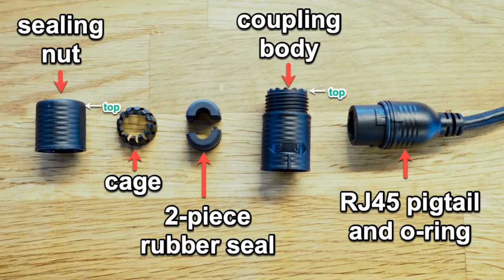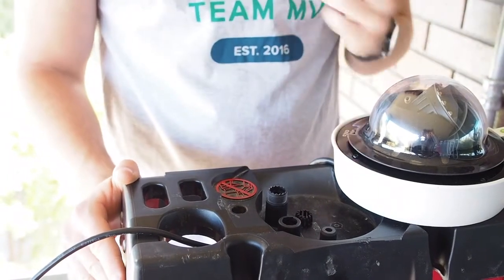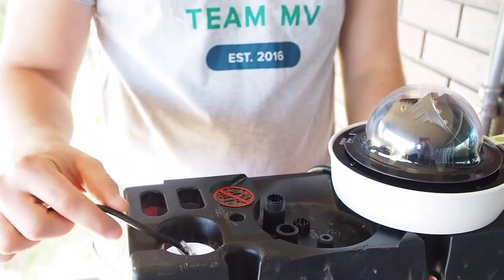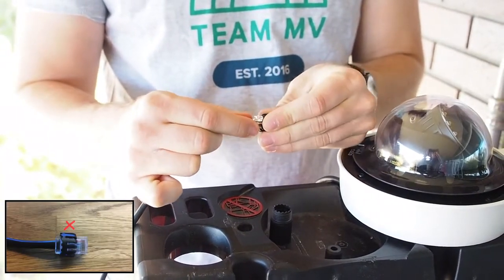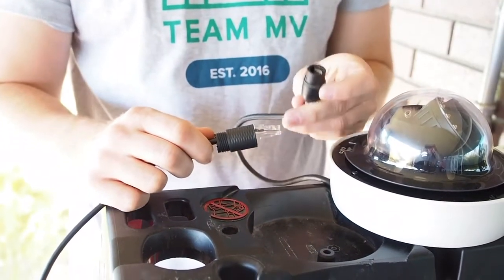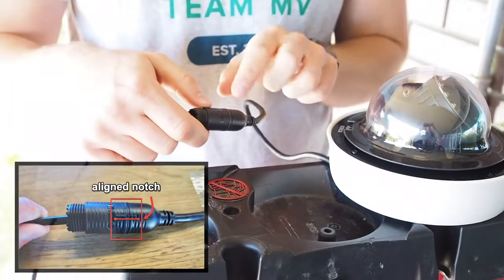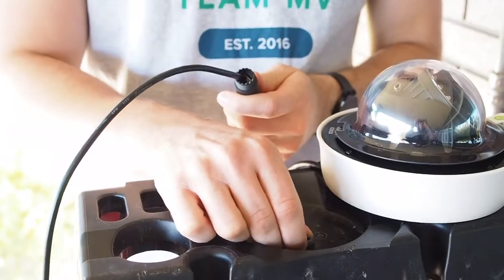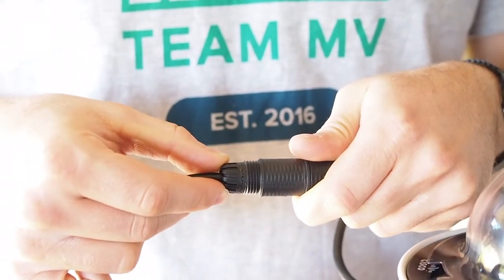Installing the MV72 Waterproof Gland